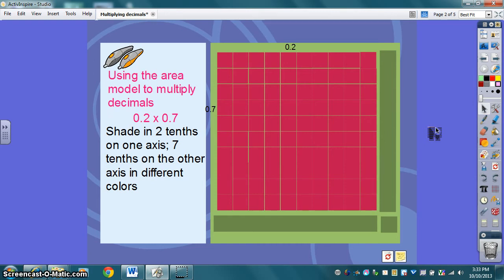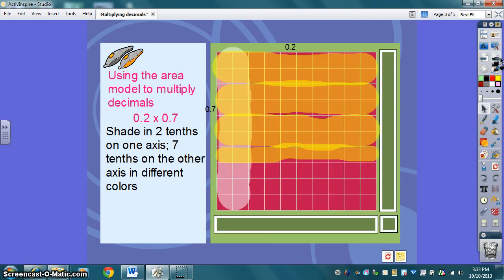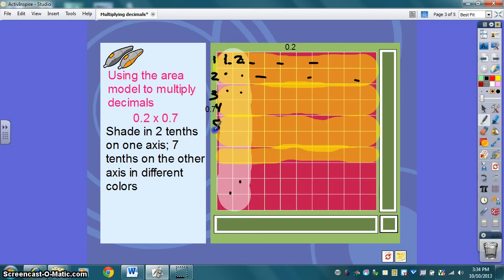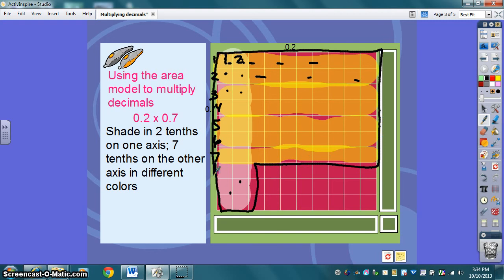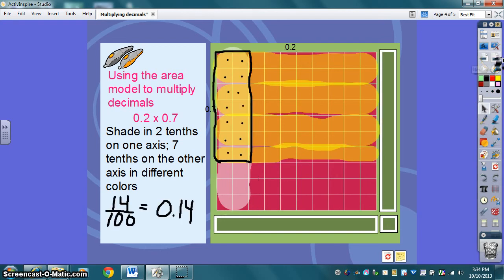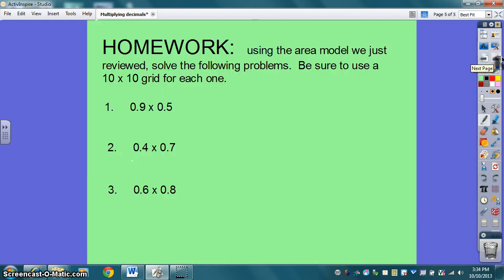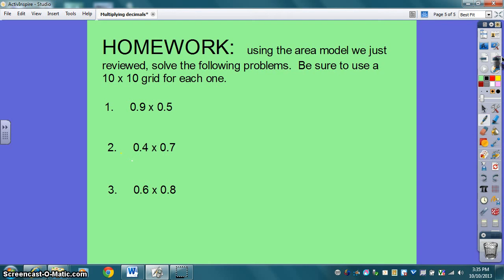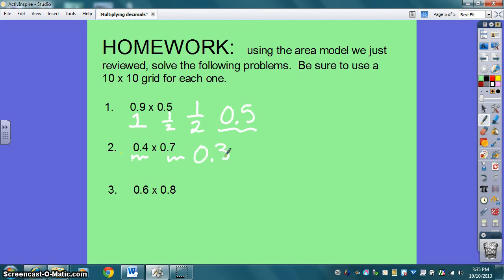tenths x tenths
Multiplying decimals using the area model (tenths by tenths)